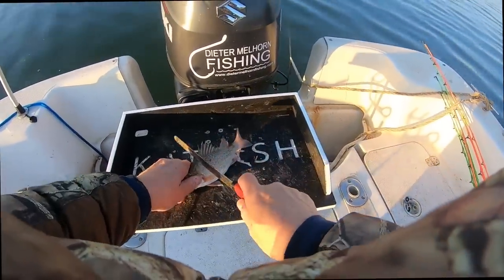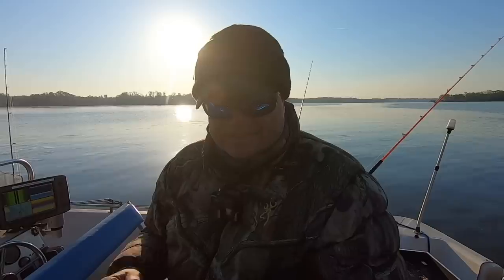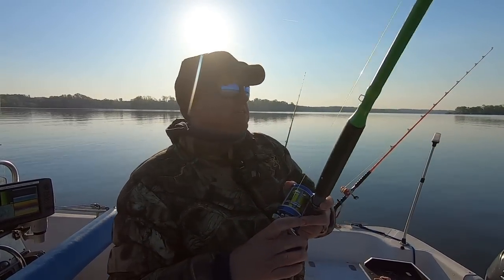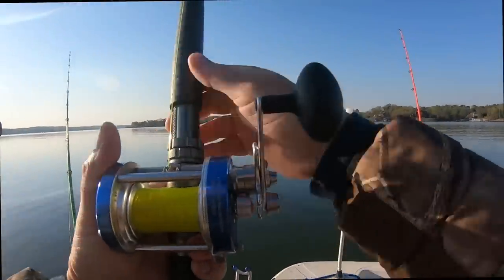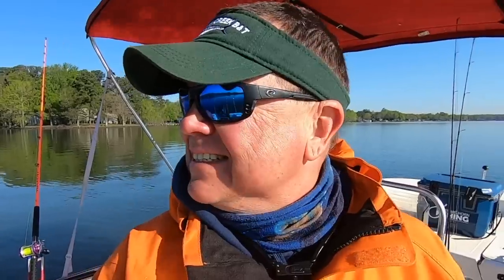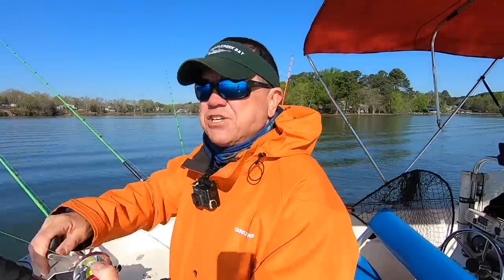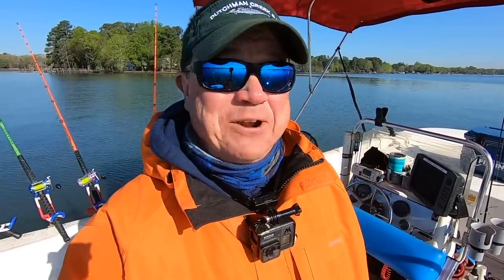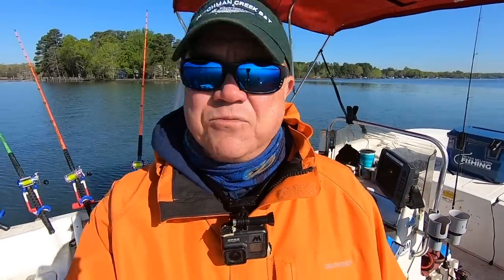The Catfish Bait That Worked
Choosing the best catfish bait is important when it come to catching spring catfish.  Catfish bait choices are many, and they include live bait, cut bait, stink bait, worms, chicken and many other popular baits.  Using cut bait for catfish is an excellent strategy for catching catfish in the spring.  Catfishing with cut bait can increase your chances of a catfish smelling and finding your bait.  One of the best fishing baits is fish from the waters you fish in.  Fish bait varies from one region to another, but if it swims where you fish, it is good fish bait.